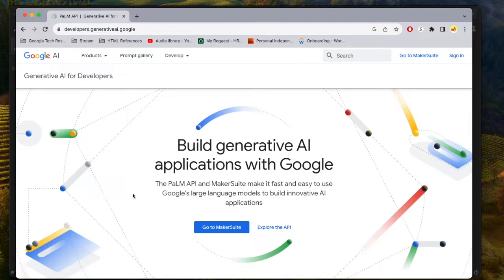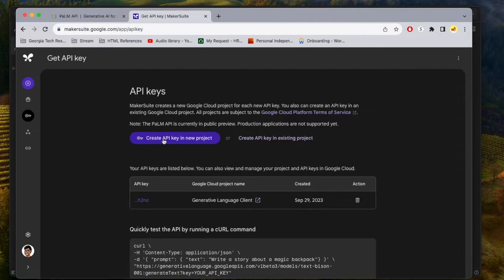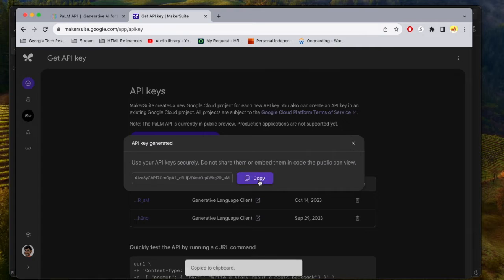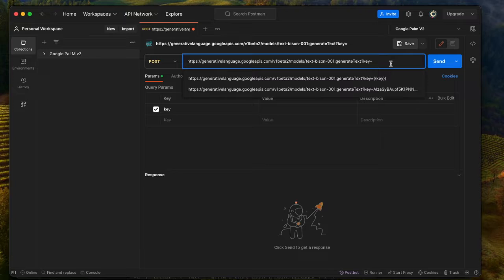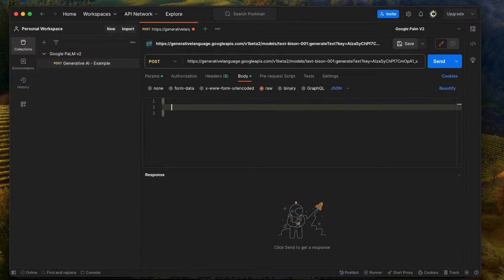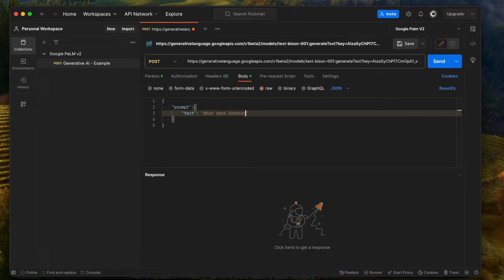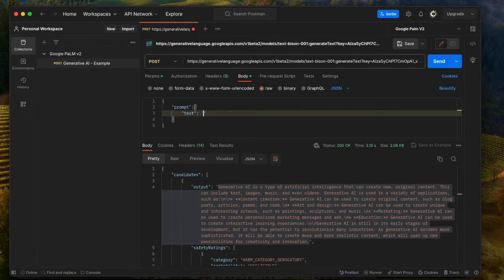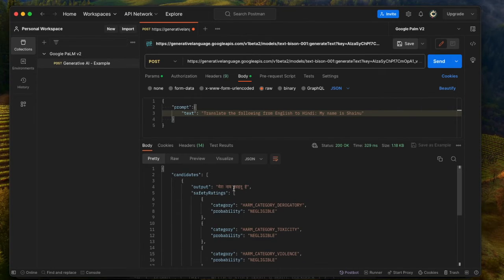How To Set Up Google Generative AI PaLM v2 in Postman? Free Generative AI API || ChatGPT API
Today I will show you how to configure the Google Palm v2 API in Postman.